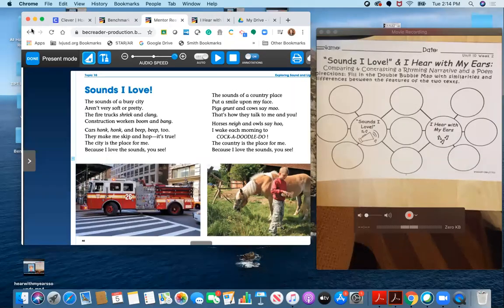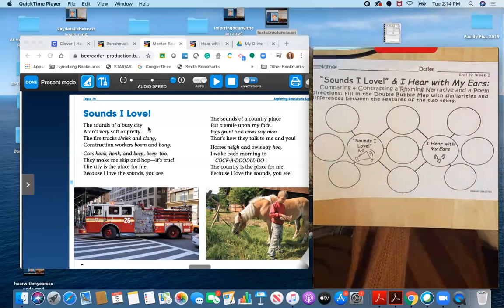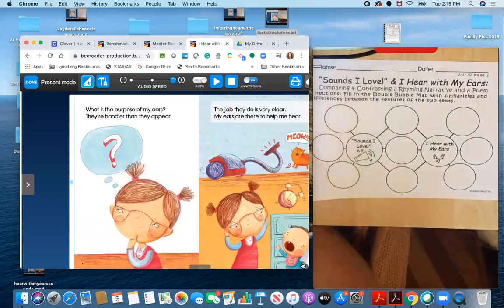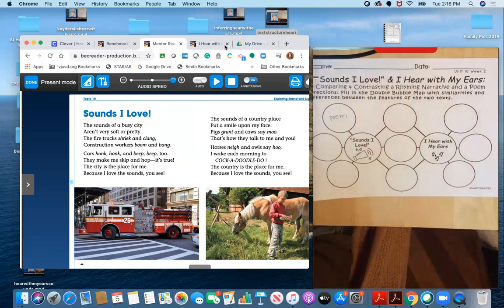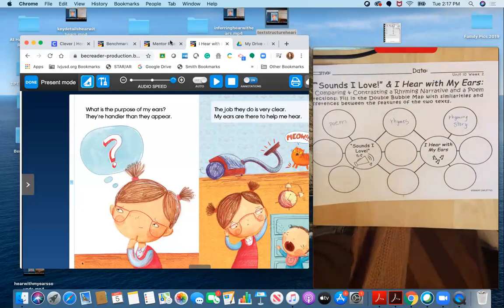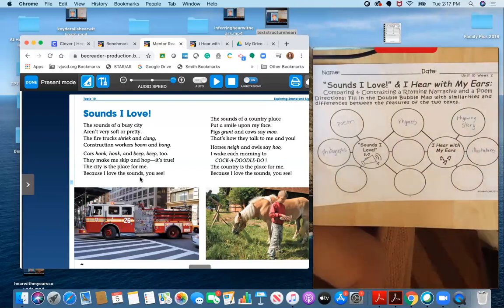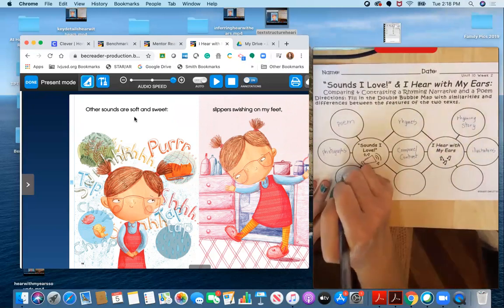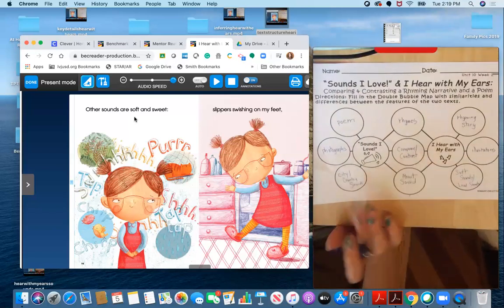Compare and Contrast Texts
Compare and contrast the texts, Sounds I Love and I Hear with My Ears